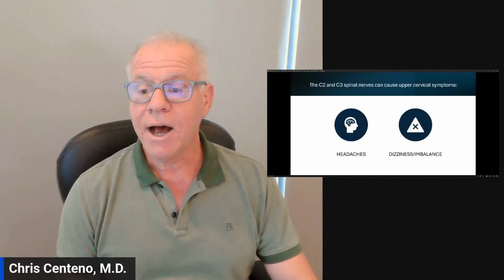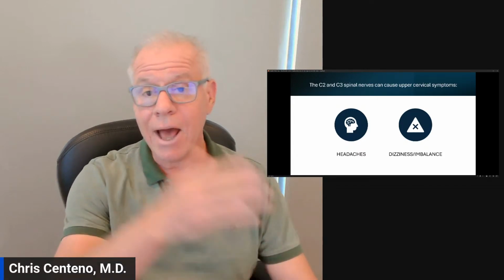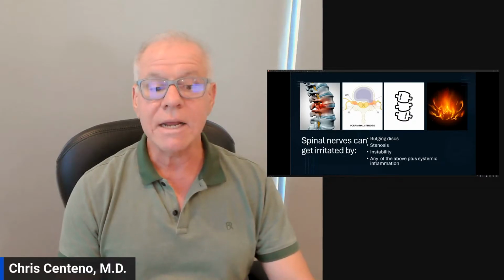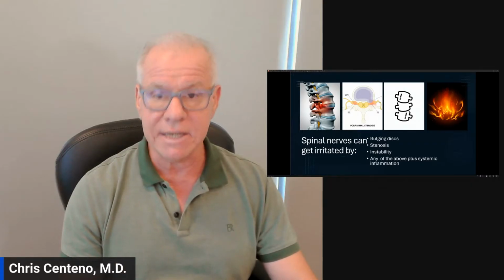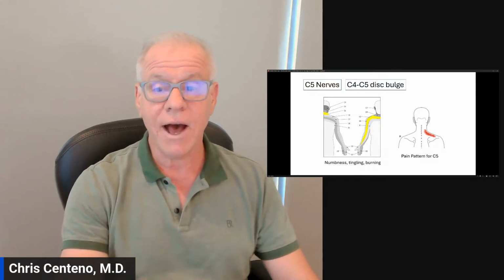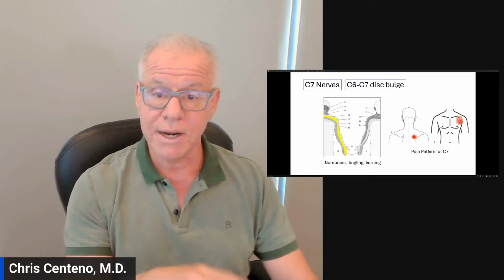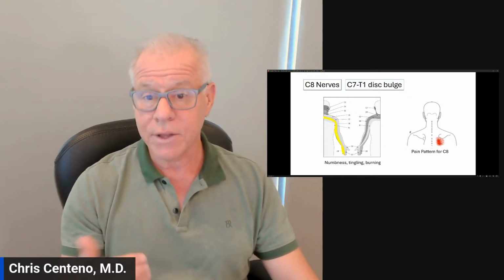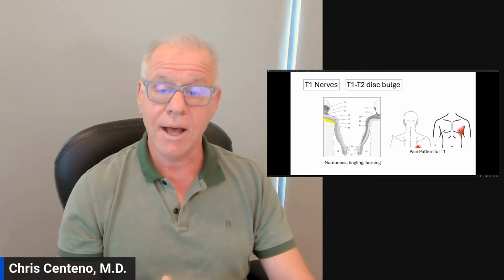Can the Location of Your Neck and Shoulder pain Predict Which Bulging Disc is Causing Symptoms?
Can the exact location of your shoulder or arm pain tell you which disc in your neck is actually causing the problem? Dr. Chris Centeno of the Centeno-Schultz Clinic breaks down the specific numbness, tingling, and pain patterns tied to each cervical nerve — useful for the many CCI patients who also have a mid-to-lower neck disc bulge and want to know if it's actually symptomatic.

Dr. Centeno walks through the C5, C6, C7, C8, and T1 nerve patterns one by one: C5 causes numbness in the front of the shoulder but pain in the upper trap; C6 adds thumb numbness with pain near the upper scapula; C7 (which he had himself) refers pain to the upper back and anterior shoulder, often mimicking a shoulder injury; C8 involves the pinky finger with rhomboid-area pain; and T1 produces a stripe of numbness across the upper back. He explains why systemic inflammation can turn what should be a two-week recovery into a nine-month ordeal, why a real specialist reviews your actual MRI images rather than just the radiology report, and why surgery is needed in only about 20-30% of disc bulge cases — the "functional spinal unit" approach (precisely guided platelet injections into the nerve, facet, ligaments, and muscles) handles most of the rest.

The rest of the session is an extensive live Q&A covering anti-inflammatory supplements like turmeric and fish oil, the leading theory behind torticollis, why neurologists are often the wrong specialist for structural neck problems, common myths about a ponticulus or retroflexed dens causing symptoms, why intracranial hypertension is frequently over-diagnosed, rapamycin and GLP-1 medications and their effect on systemic inflammation, more sophisticated inflammation markers like TNF-alpha, why C1-C2 facet capsule "sacrifice studies" don't prove much about stability, trigeminal neuralgia with CCI, false-negative imaging risks, barometric pressure and facet-mediated dizziness, sub-occipital tendon PRP resolving heavy-head feelings, why NFL teams underuse PM&R specialists, and distinguishing EDS from cervical medullary syndrome.

This discussion draws on Dr. Centeno's ongoing clinical work diagnosing and treating craniocervical instability and cervical spine issues at the Centeno-Schultz Clinic, part of the Regenexx network of interventional orthobiologics providers.

Centeno-Schultz Clinic
403 Summit Blvd Suite 201
Broomfield, CO 80021

Timestamps:
2:00 Spinal nerve anatomy, inflammation's role
5:56 C5, C6, C7 pain patterns
11:16 T1 pattern, diagnosing symptomatic discs
16:16 Treatment approach, why surgery isn't needed
21:42 Q&A: supplements, torticollis, chest pain
27:19 Q&A: neurologists vs. specialists
32:36 Q&A: ponticulus myths, IH overdiagnosis
43:04 Q&A: inflammation markers, weak neck
53:43 Q&A: dizziness, PRP, closing questions